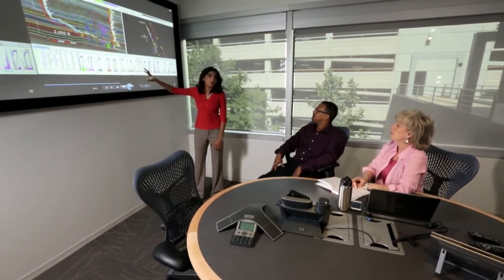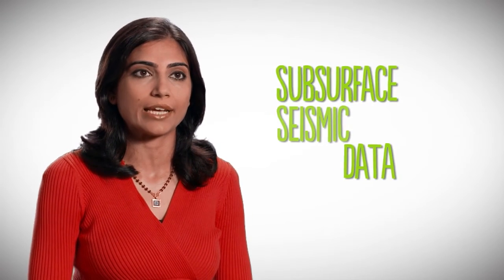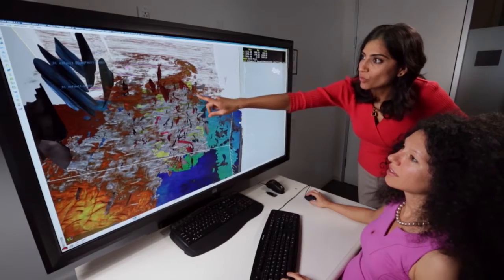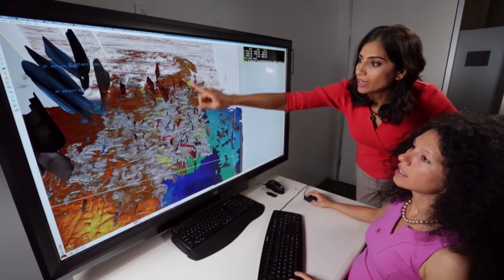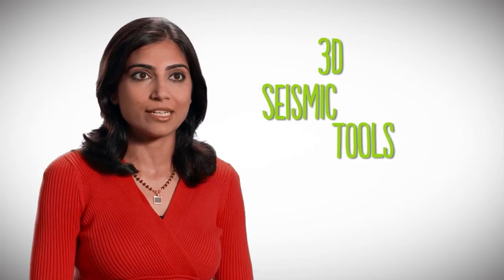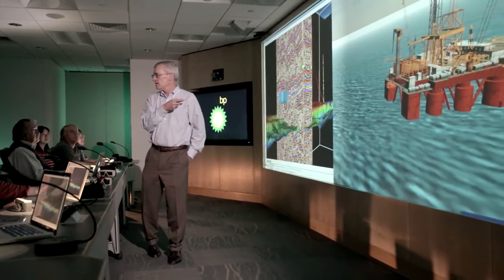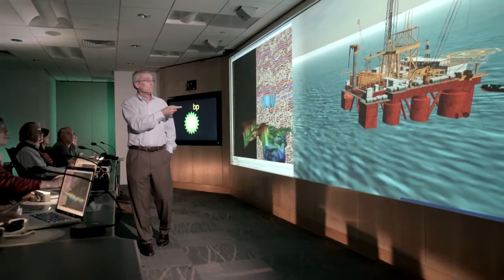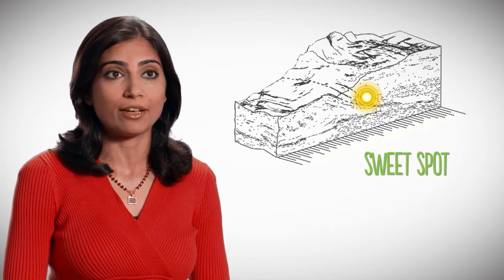BP Stories- Geophysicist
Hemali is a Geophysicist for BP. She helps her team find the right areas to look for new oil and gas. Watch the video to learn more about her role as a Geophysicist at BP.